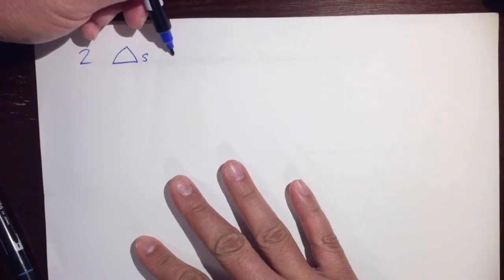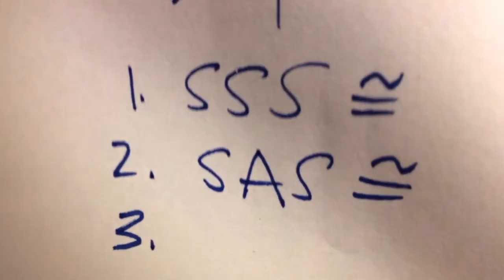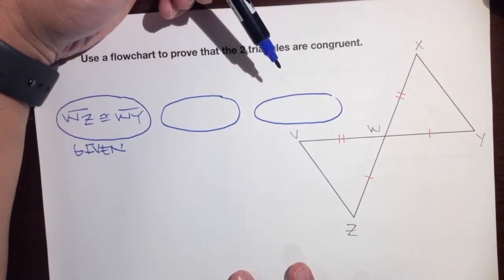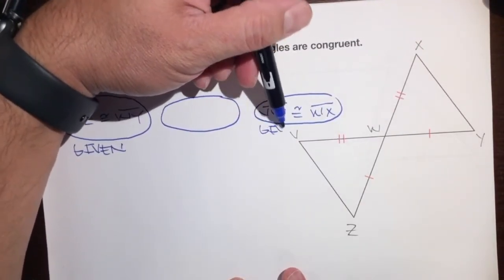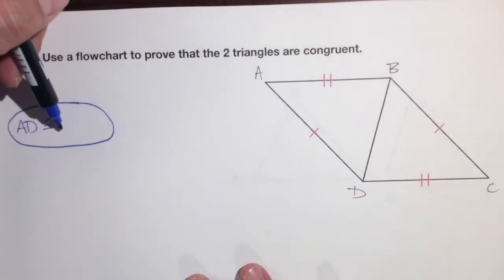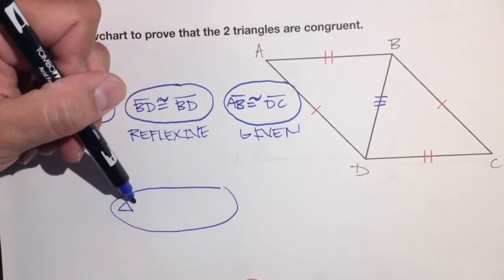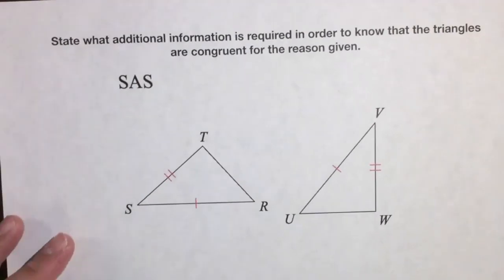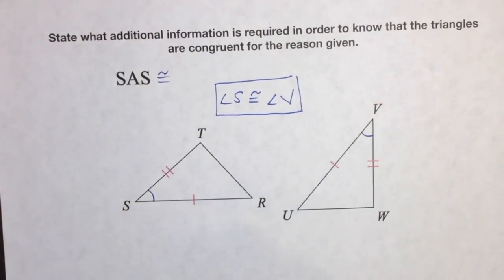SSS and SAS congruency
This is will help you in your Geometry class and in life.